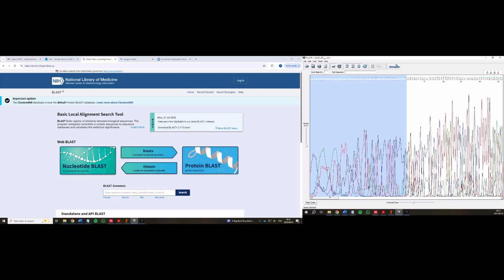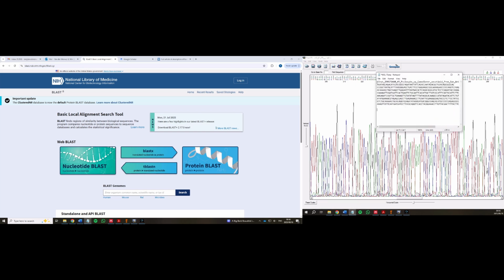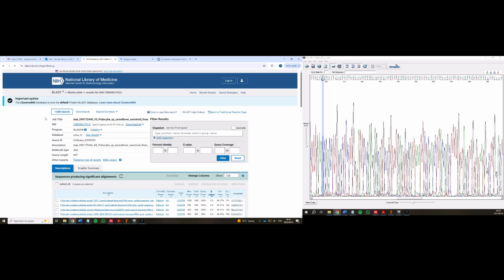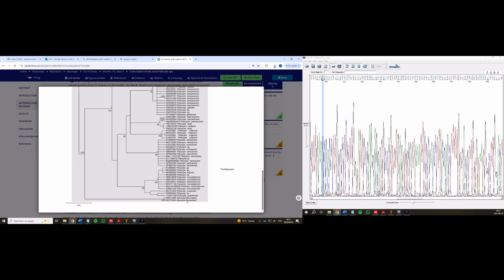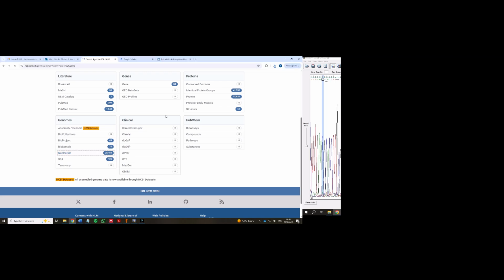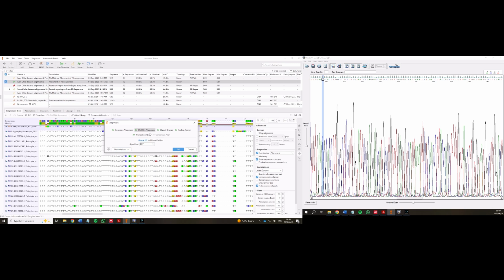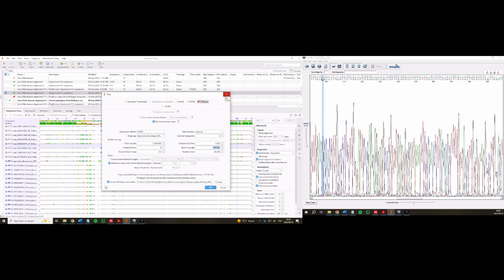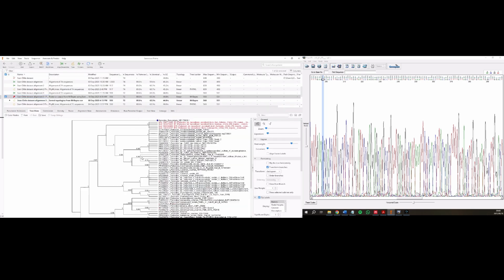MKB 364: how to process sequence files into phylogenetic trees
Make sure you have Finch.tv and Geneious Prime downloaded. You can also play around with different tree building programs on Geneious; PhyML works well for fast maximum likelihood trees.